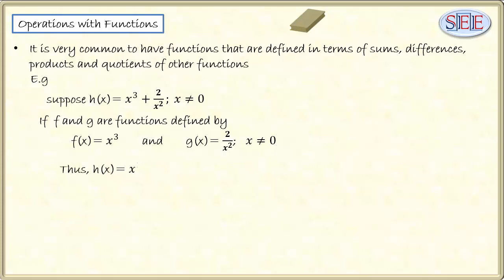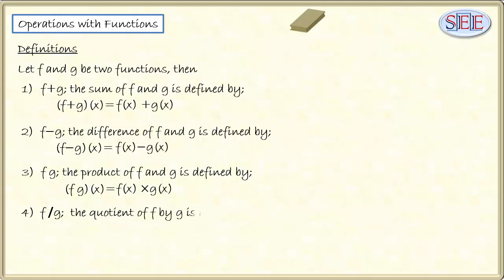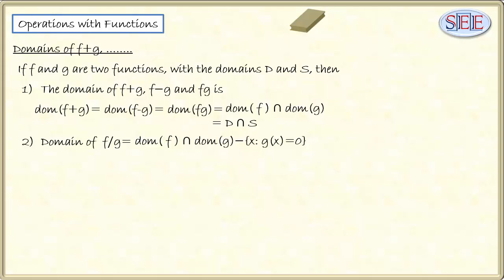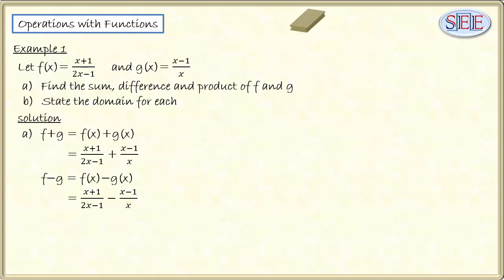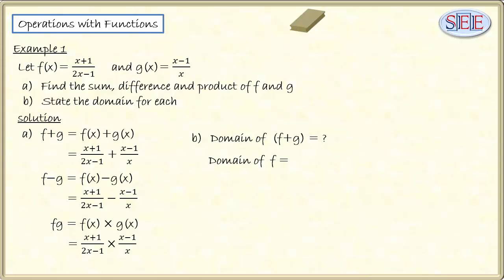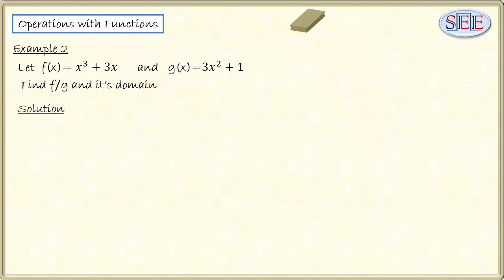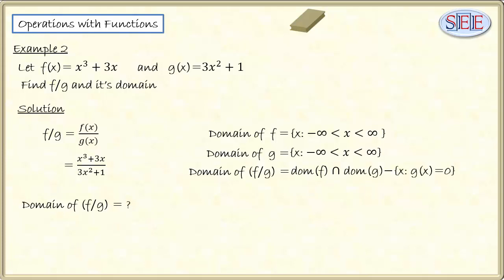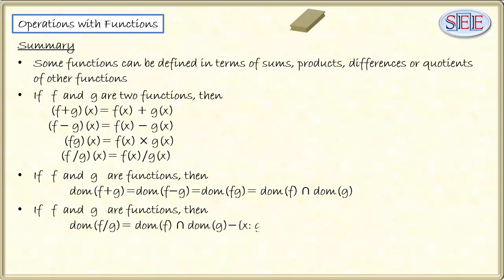How to find Sums, Products, Differences and Quotient of two functions | Shabbal Academy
In this video you will learn how to perform basic operations; sums, products, differences and quotient of two functions. you will also learn how to find their domains